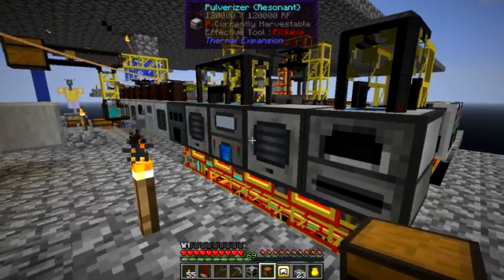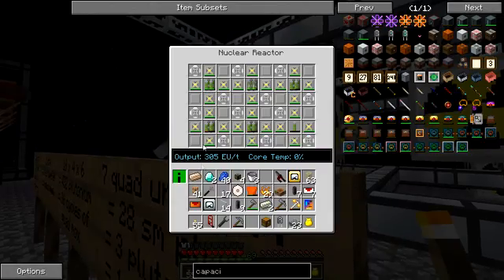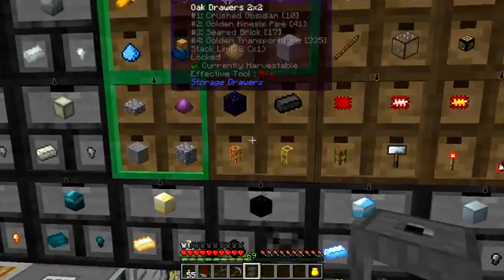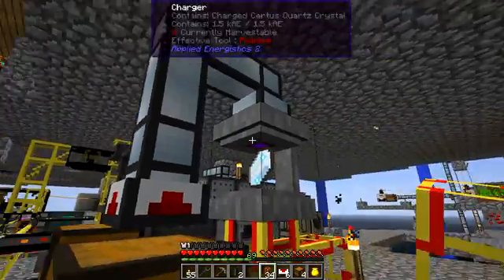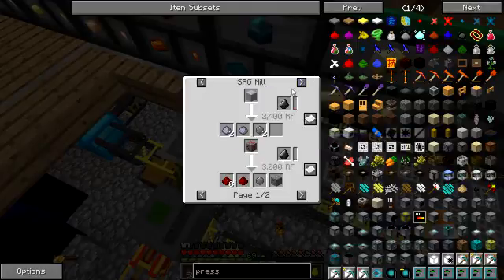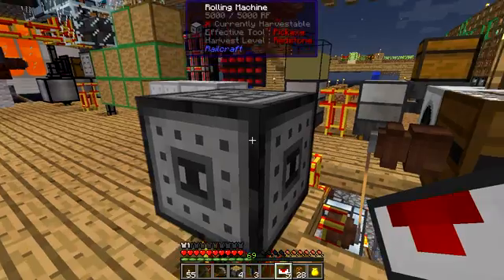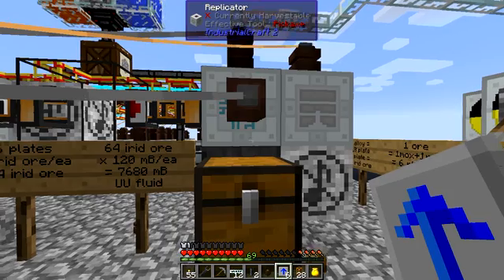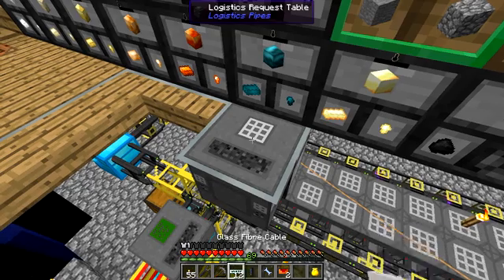FTB Infinity Evolved Skyblock - Ep 26 - Unlocking AE2 with Certus Quartz Wrench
After a week of cycling UU Matter, I finally hit the magic amount to create my Iridium Ore plates.  On the way, I craft End stone, AE2 Fluix crystals, a Charger,  and an Inscriber. I then automate Silicon, craft the inscriber Press Plates, then combine everything into the Certus Quartz Wrench to unlock Applied Energistics 2.